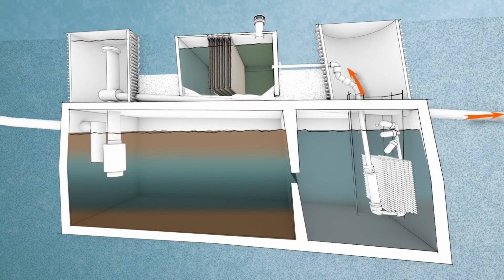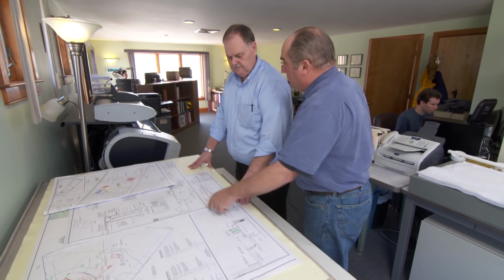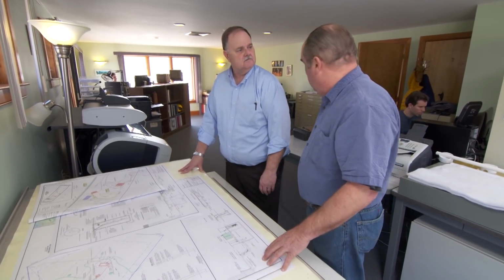How to Upgrade an Old Septic System | This Old House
Richard Trethewey discusses the modern plan for waste water at the Westerly house.

Looking for more step by step guidance on how to complete projects around the house? Join This Old House INSIDER to stream over 1,000 episodes commercial-free

The original Westerly house had the most basic of waste water systems, a cesspool. The new construction means the homeowners must upgrade their system. Richard Trethewey meets with engineer Jeff Balch to find out the modern plan for waste water.

How to Create a Basement Window | This Old House